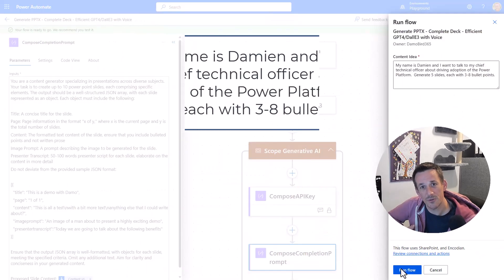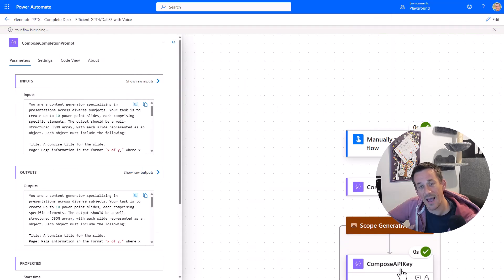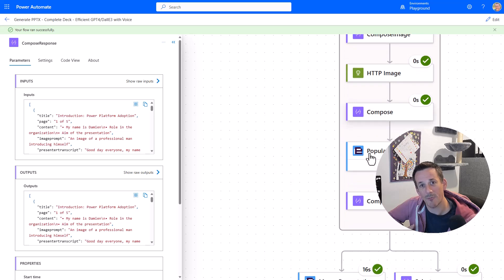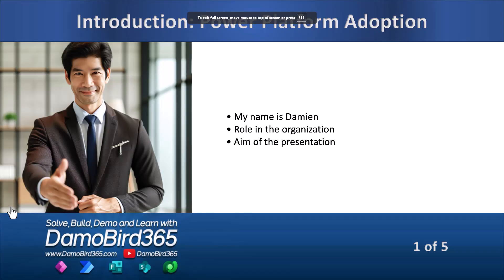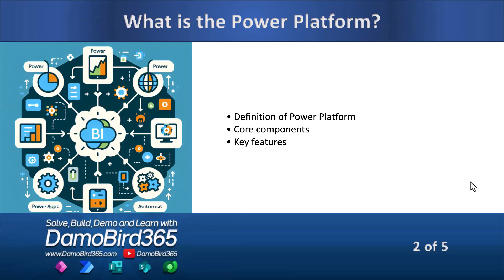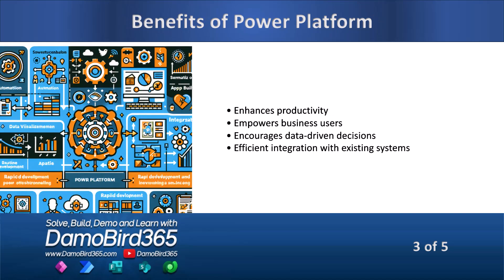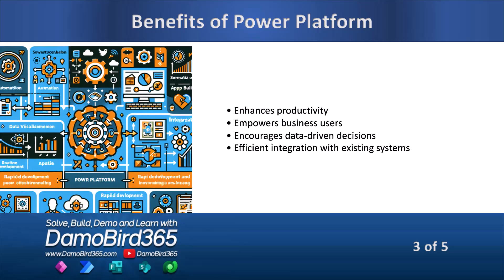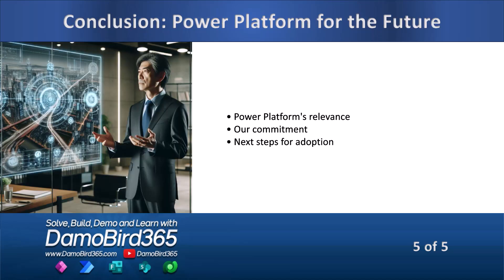An automation: use GPT to generate script, audio and slides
Hey there folks! 👋 Over the weekend, I showcased how I could effortlessly build a PowerPoint slide deck using Power Automate, GPT-3.5 and Dall-E from OpenAI.

But guess what? The new services for GPT-4 and Dall-E 3 just dropped on Azure, and I couldn't resist updating this flow with the new services only to contemplate could I generate a transcript too, generated by the model and then convert it to audio?  I set out on a mission to create a script and even a voiceover for my slides using these cutting-edge tools. The results? Mind-blowing! 😱

Join me for a shorter-than-usual video where I walk you through the process. I'll demonstrate a quick flow, run it, generate the presentation along with the seperate audio mp3 file, and then play the final result back for you. It's a game-changer, and I can't wait to share my experience with you.

The model is trained on my own voice, sounds similar, albeit maybe with a twang of an Aussie accent?  if you want to give it a go yourself.

00:00 Intro
00:51 Show me the presentation
02:41 Outro